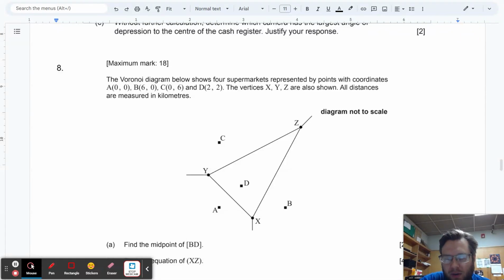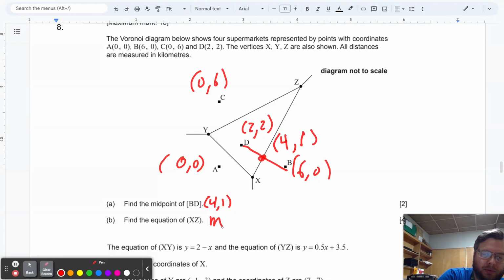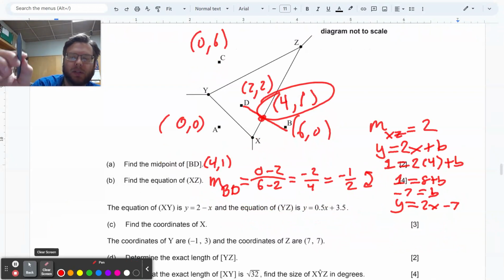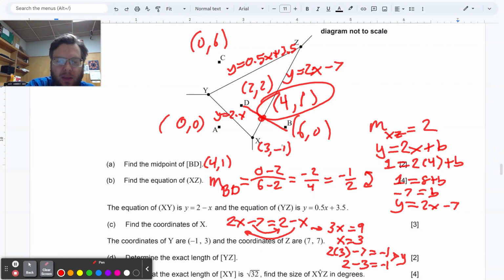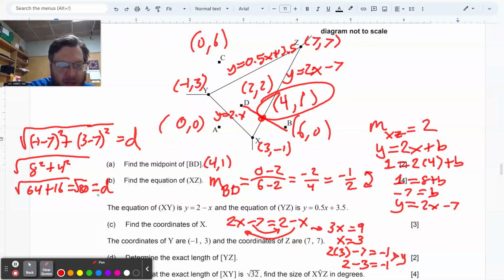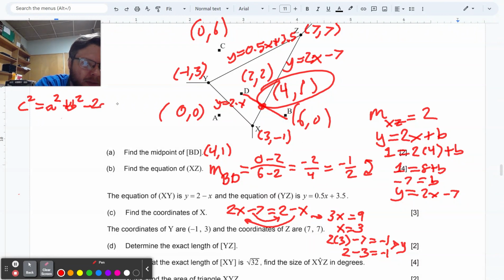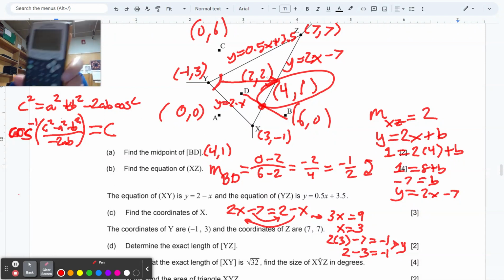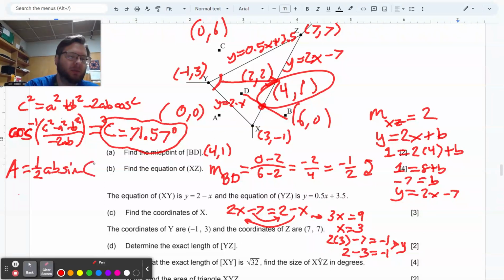Modeling Supermarkets with a Voronoi Diagram